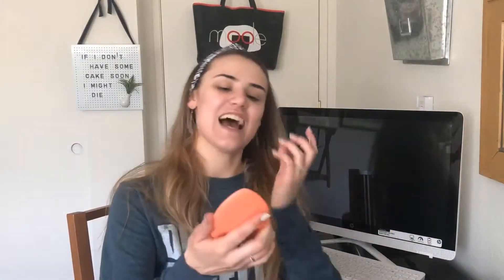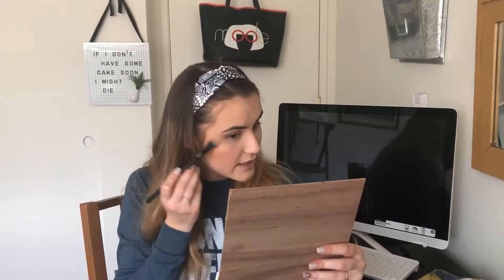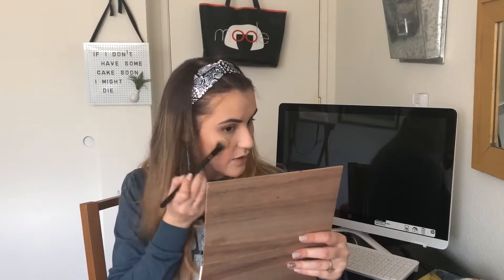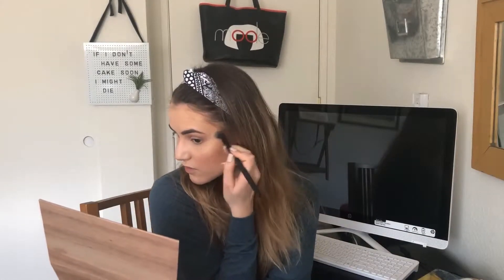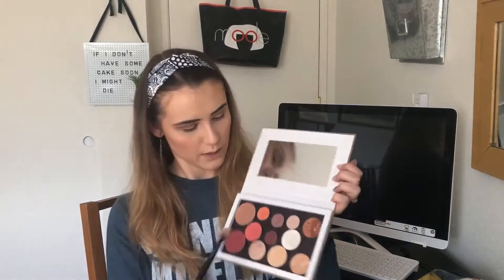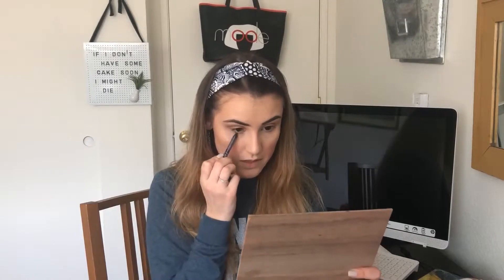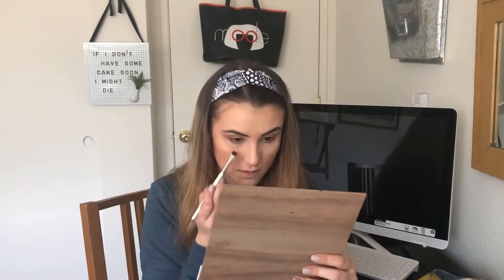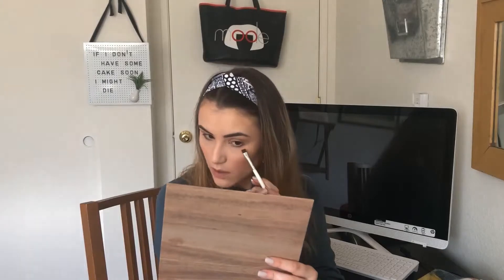Chatty GRWM - Using Current Ipsy & Project Pan Products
Hey there!

I'm getting ready to start my day, so pour yourself a cup of coffee, pull up a chair, and let's have a chat!

Topics of conversation will include (in no particular order) Pizza Planet, winning a radio contest, an amazing Costco salad you have to try, why I don't think the Thrive Causemetics Infinity Eyeliner is worth the price, and the live-action Kim Possible. Enjoy!
Haven't seen my project pan intro video yet? Now you can!
Products Used:
First Aid Beauty Coconut Skin Smoothie Priming Moisturizer
Physician's Formula Healthy Foundation
Makeup Revolution Fast Base Concealer
Clinique Blended Face Powder
Wet n Wild Color Icon Bronzer
Mario Badescu Facial Spray
Stila Huge Extreme Lash Mascara

I had trouble finding links for some of the eye products because they're older releases, but I'm pretty confident you'll be able to find a neutral brown, dusty pink, and deep purple somewhere in your collection :D

Also, forgot to mention it in the video, but I tried the Ciate London Lip Lustre in Call Me from my Ipsy bag again. I'd say it's a solid "meh", and wouldn't recommend it. Check back for my next Ipsy unbagging for a full review of the previous month's products!